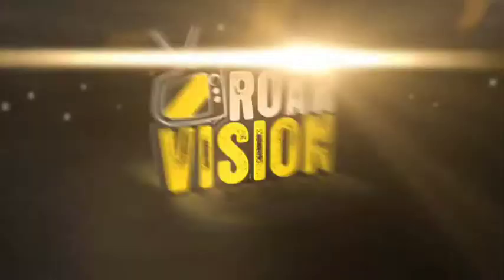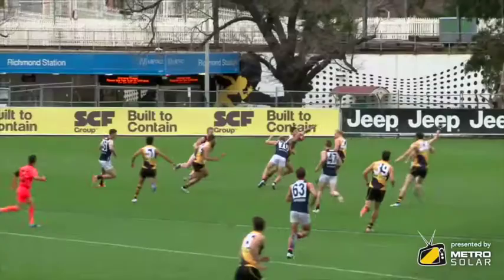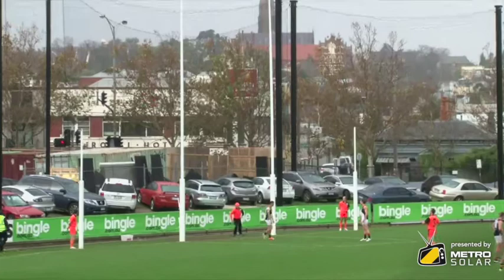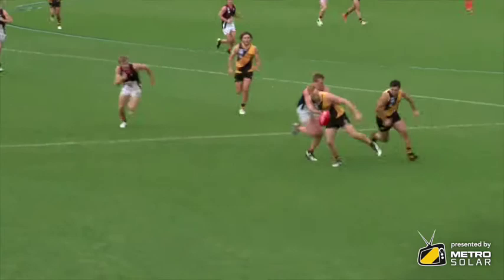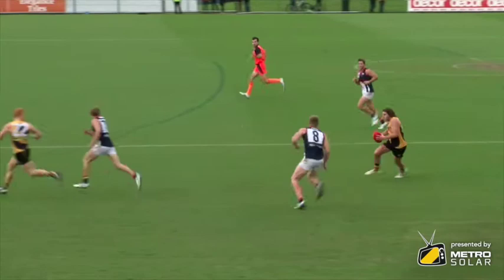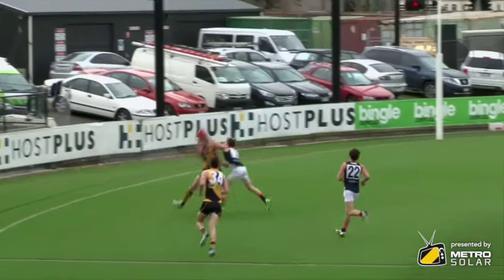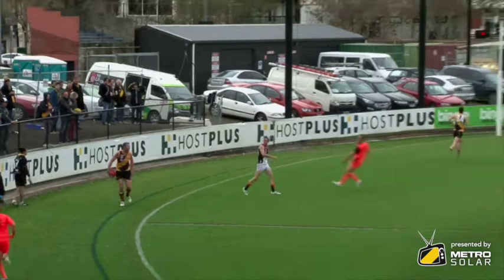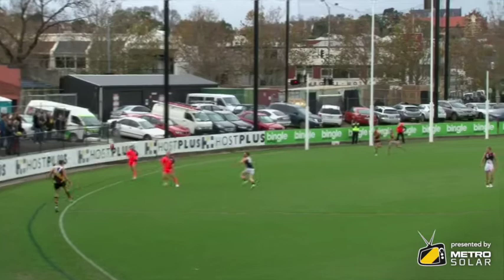McBeans bag of 5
Liam McBean kicks 5 goals in the round 13 VFL match against Casey.